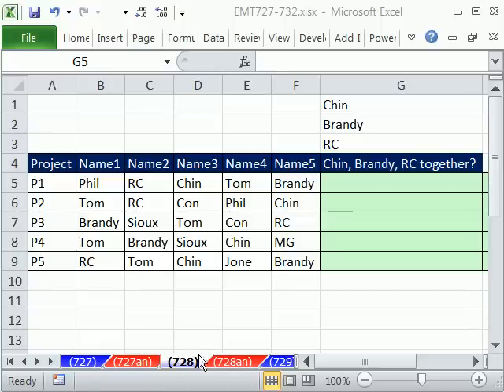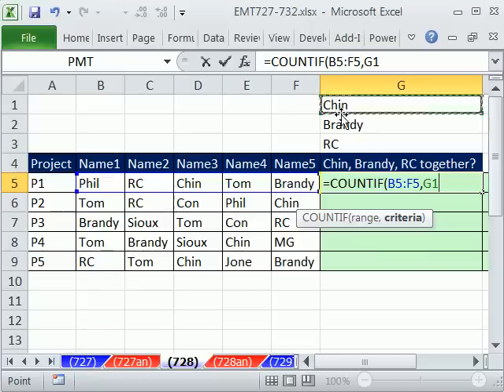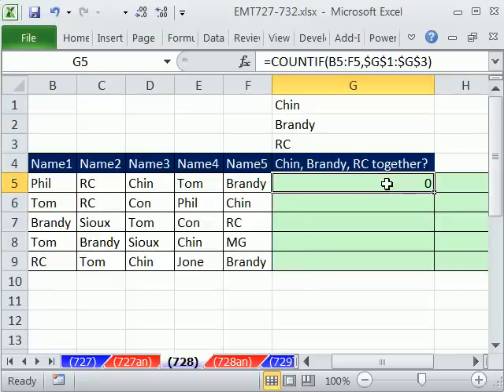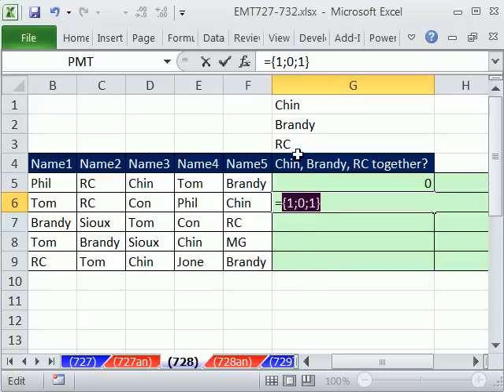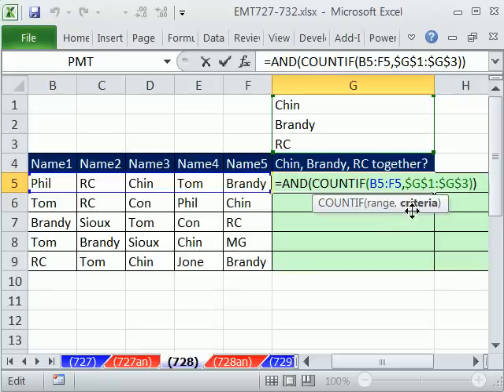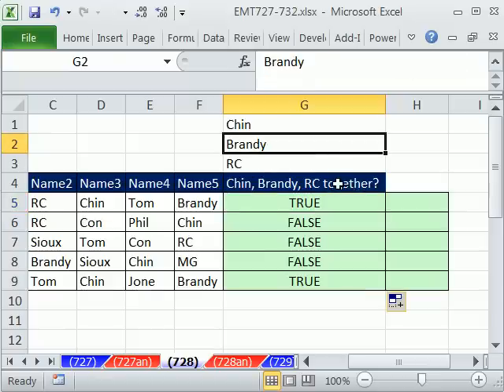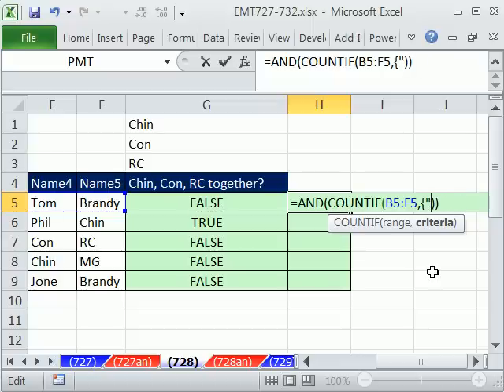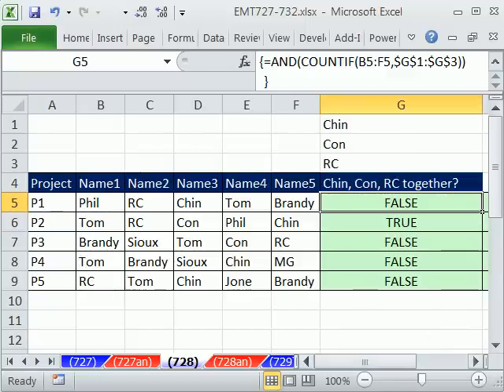Excel Magic Trick 728: COUNTIF & AND Functions Check Whether 3 Specific People Worked Together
Learn how to check to see if the names Chin, Brandy and RC all appear in the same row with AND and COUNTIF functions and array tricks.